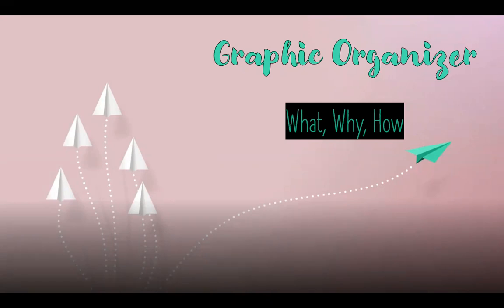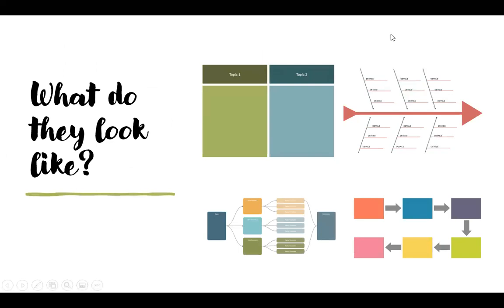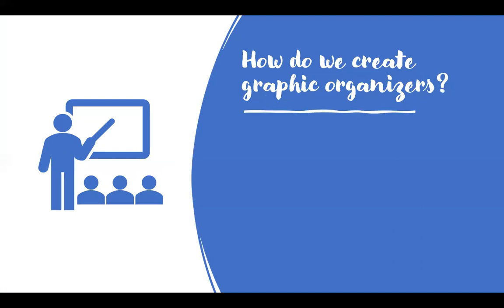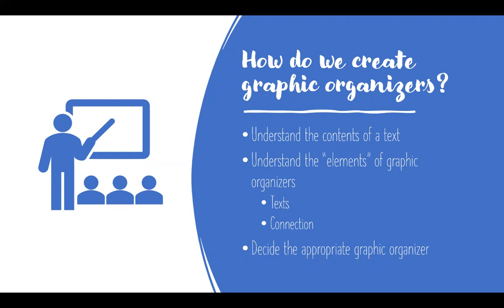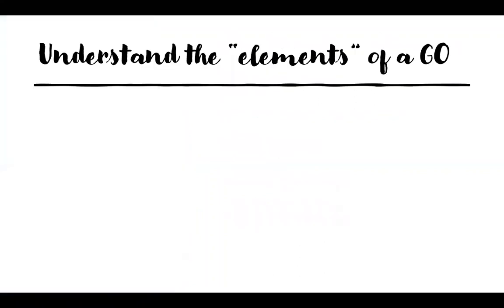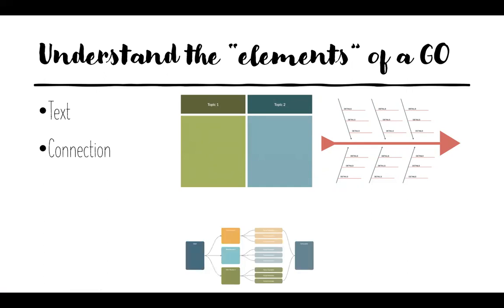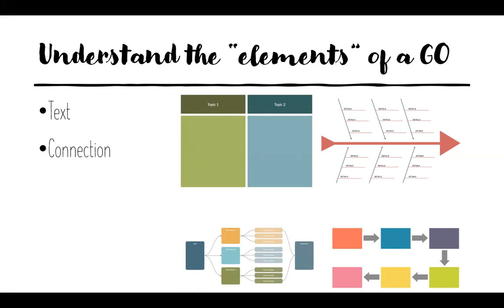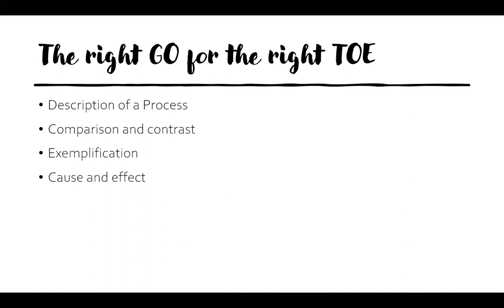What, Why, and How of Graphic Organizers - Summarizing Texts Efficiently